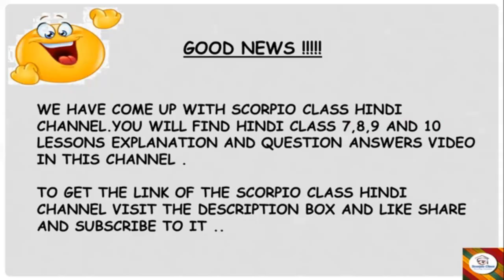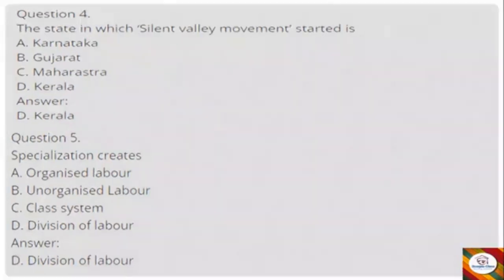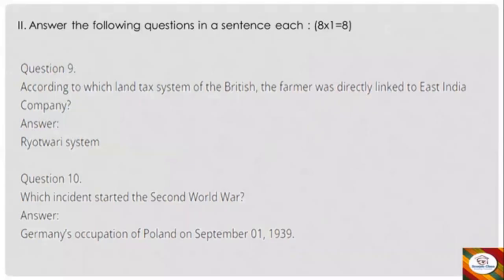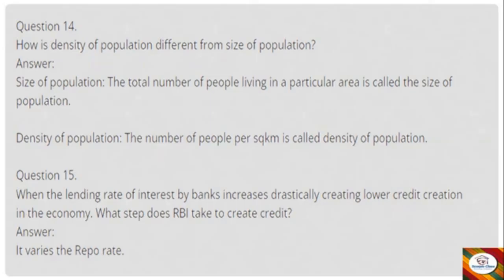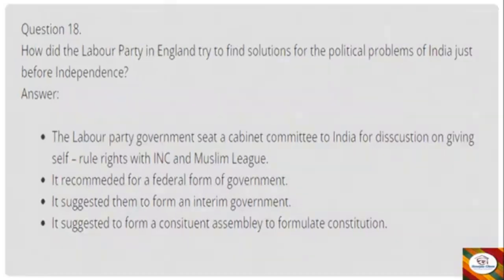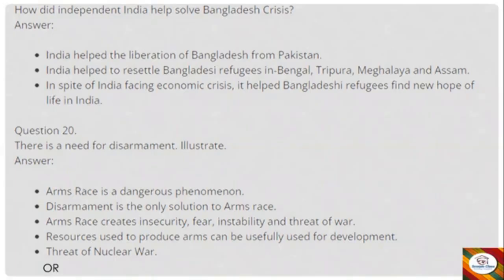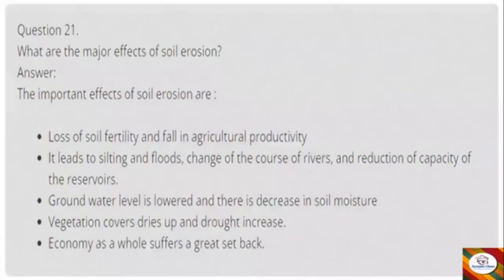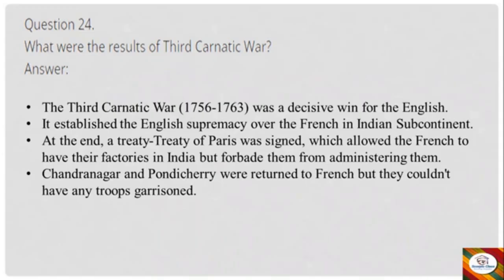SOLVED SOCIAL SCIENCE MODEL QUESTION PAPER-2(PART-1)KSEEB # THE TUTOR